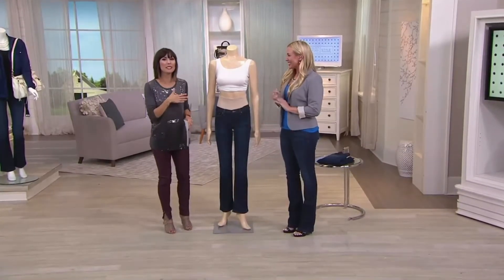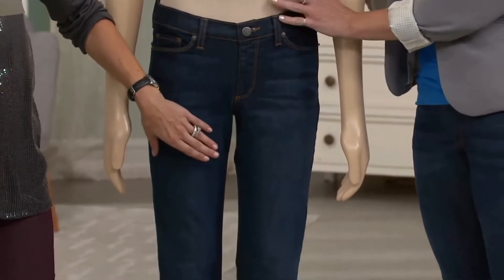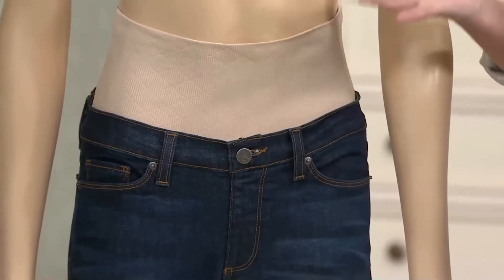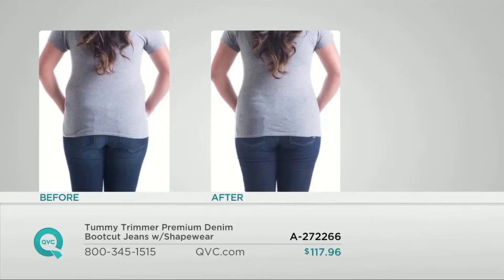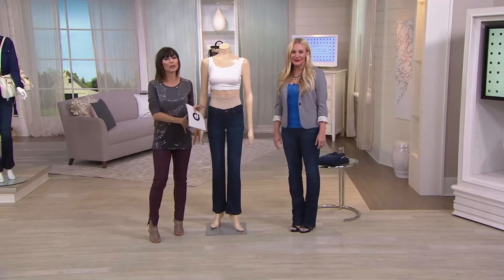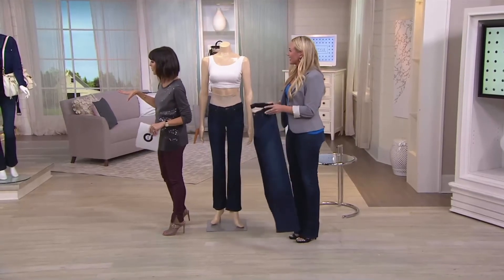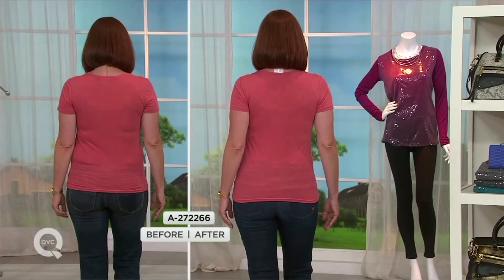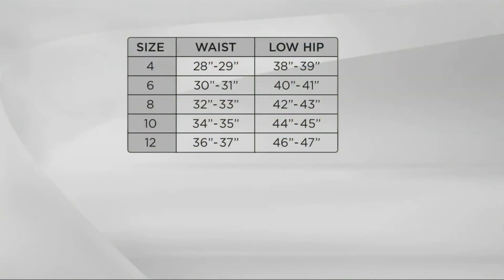Tummy Trimmer Denim on QVC